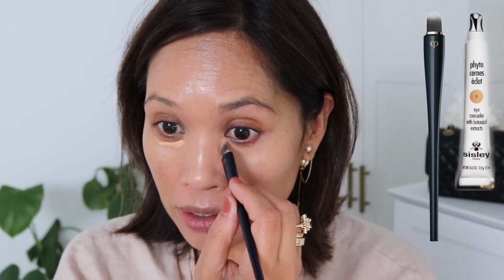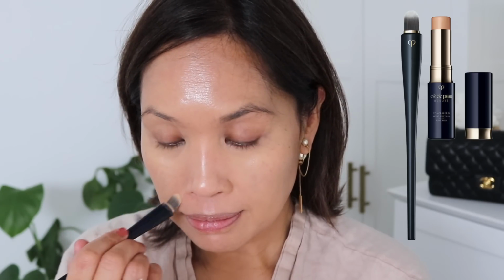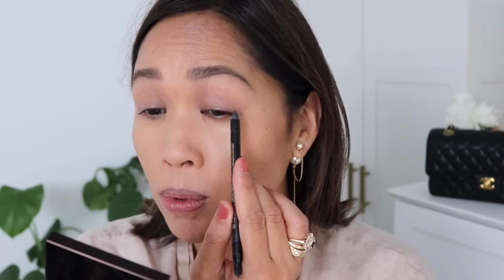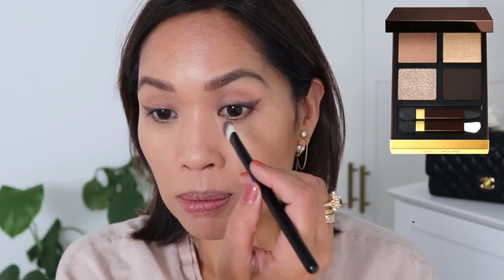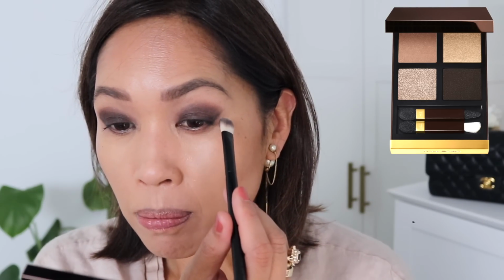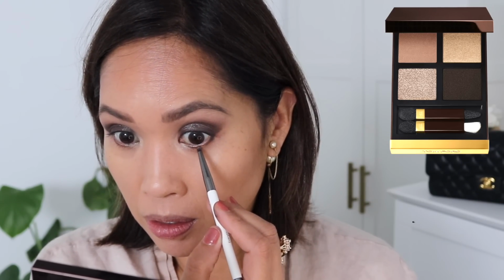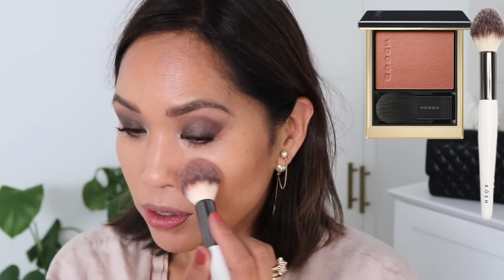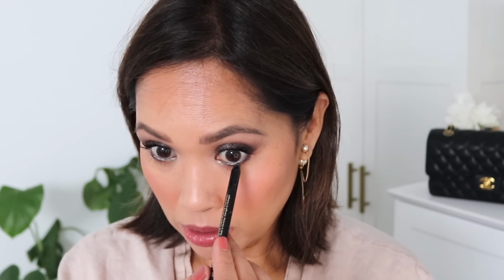🌟GRWM🌟FEBRUARY FAVORITES🌟LUXURY BEAUTY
💄TOM FORD Eye Color Quad Crème Eyeshadow Palette/Rose Topaz & Smoky Quartz

💄N°1 DE CHANEL LIP AND CHEEK BALM/5 LIVELY ROSEWOOD

🖌BRUSHES🖌

💄SONIA G. Niji Pro

💍JEWELRY💍

💄BLOOMINGDALES Diamond Clover Bolo Bracelet in 14K White & Yellow Gold, 0.20 ct. t.w.

CARTIER Love Bracelet & Ring

🎥FILMING EQUIPMENT🎥